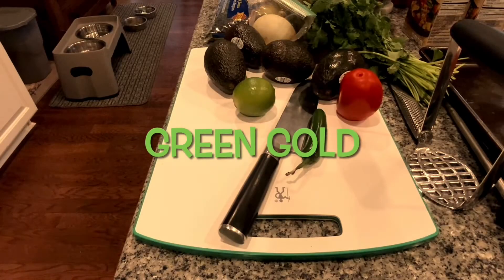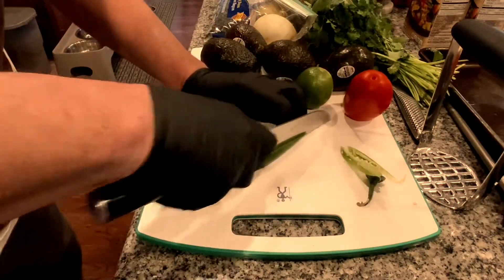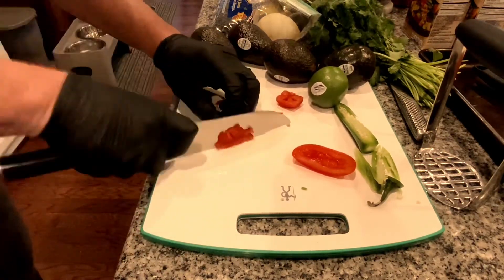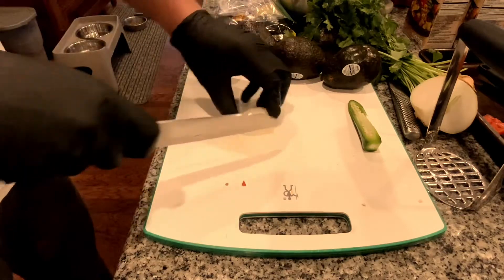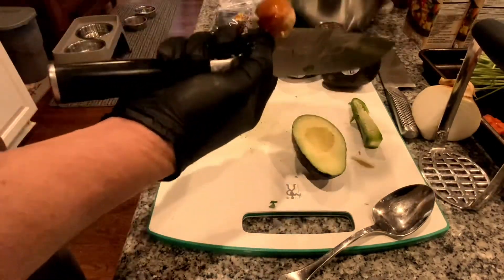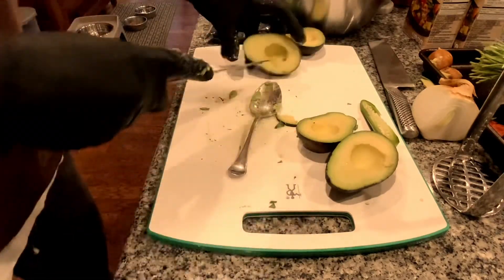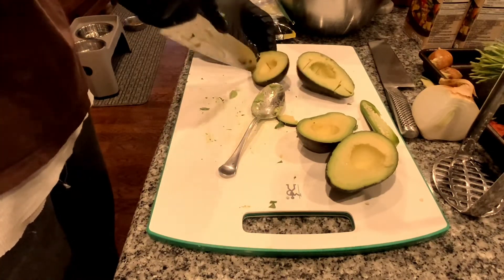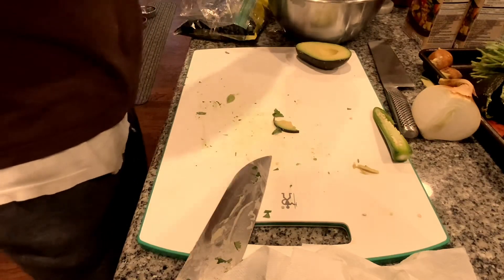Green gold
11 minute guacamole. I would be happy to share the recipe.
If there are any recipes you would like me to demo leave your request in the comments